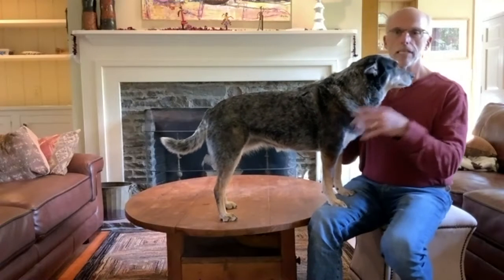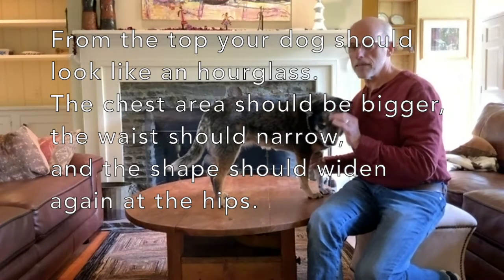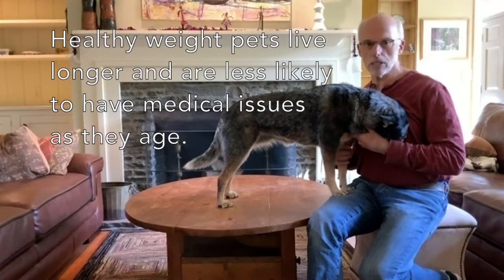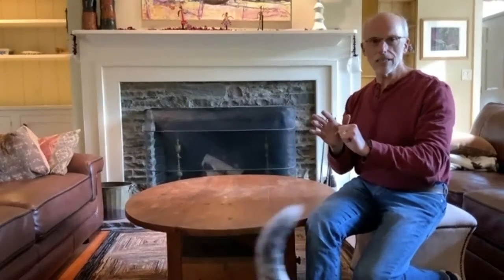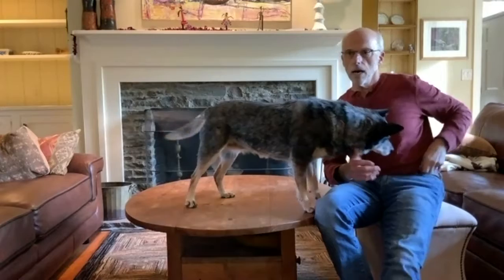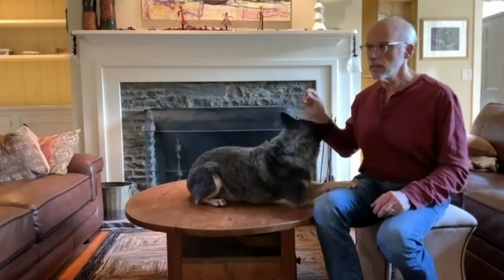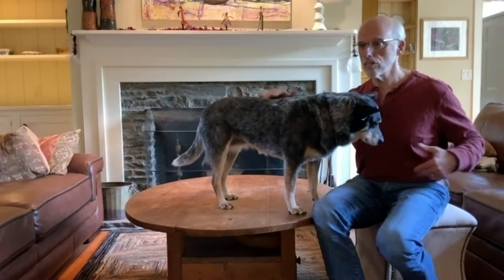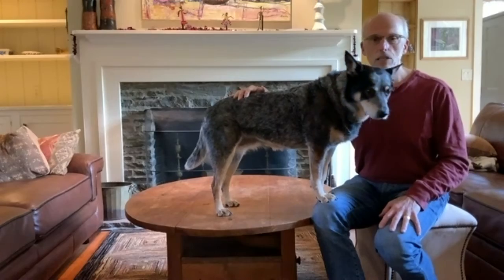How To Examine Your Pet: Evaluating weight and body condition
This is the 6th video in a series of 10 on how to examine your pet at home. In this clip, veterinarian Dr. Howard Gittelman of Animal Medial of New City, covers the body conditioning score for your pet, conformation, and the benefits of a healthy body weight.